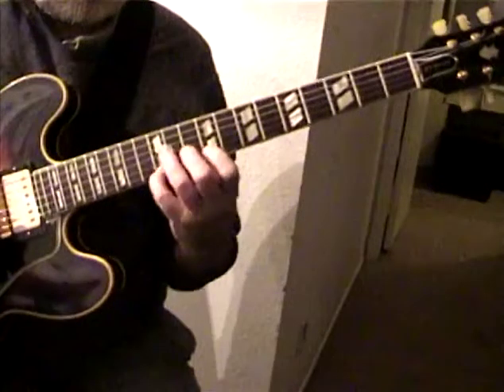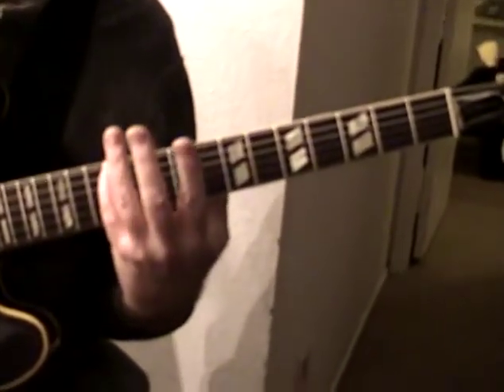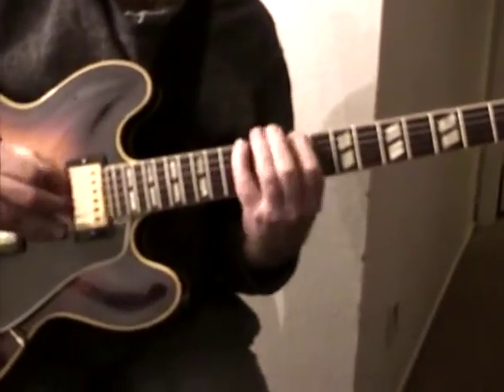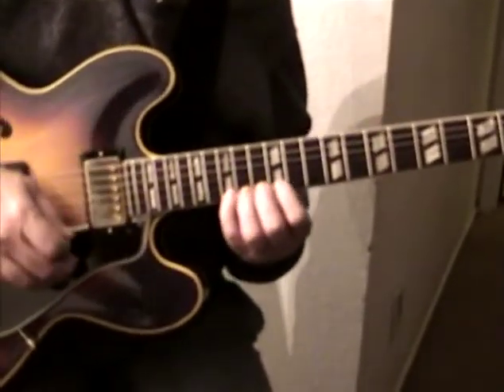Pentatonic scales E guitar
your key to play blues